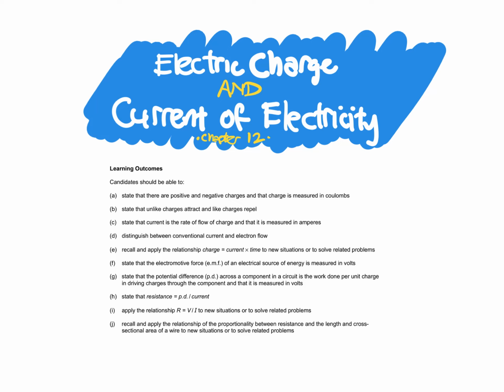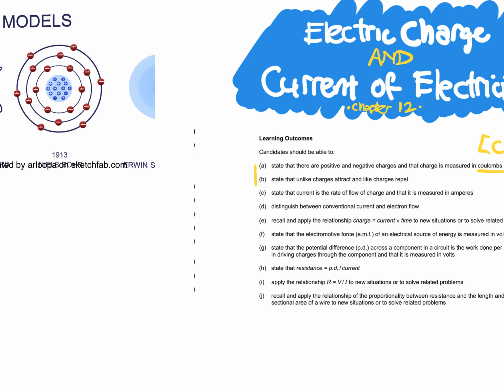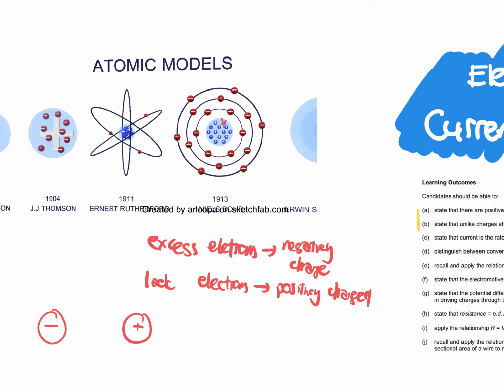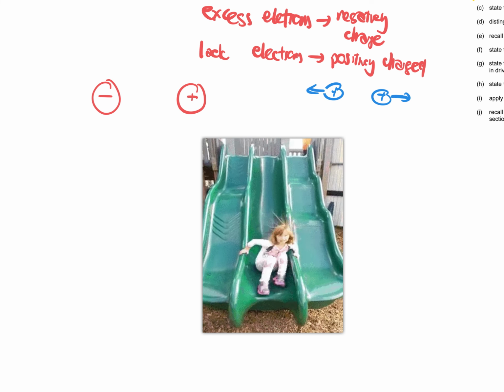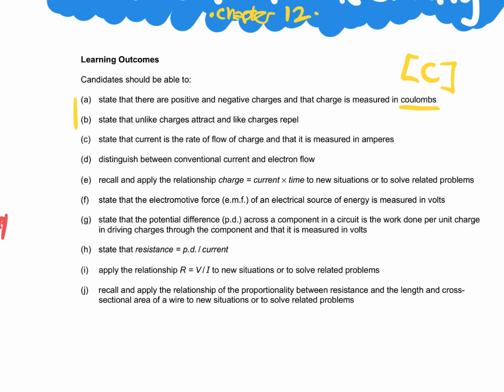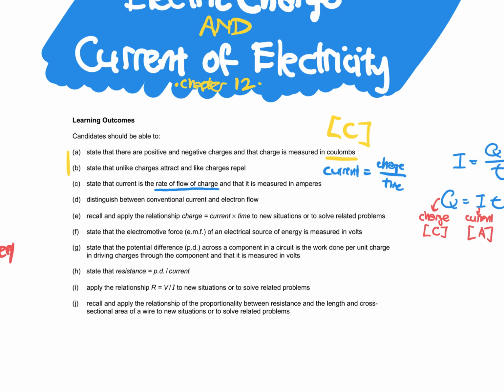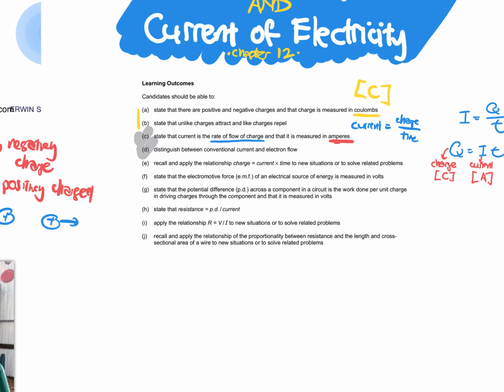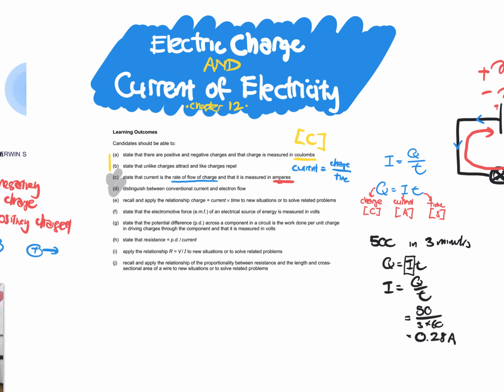2026 5086 Science Physics Current of electricity part 1